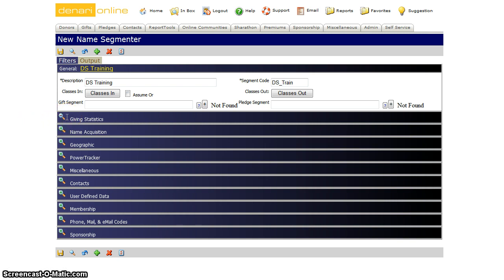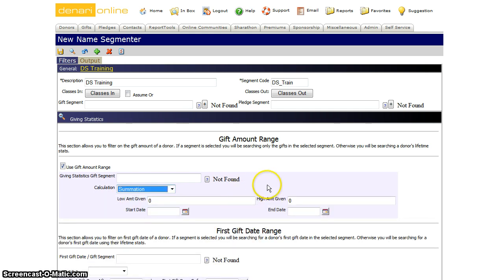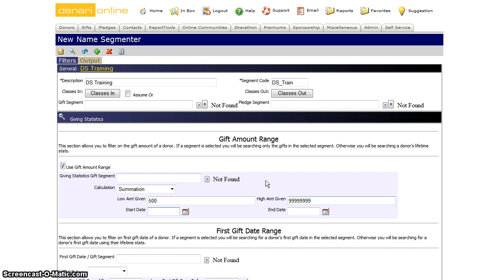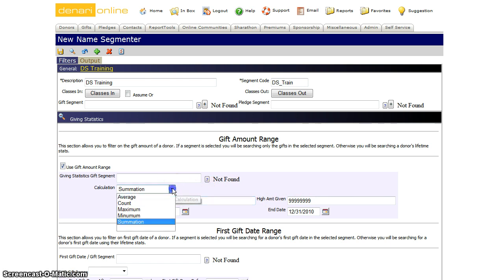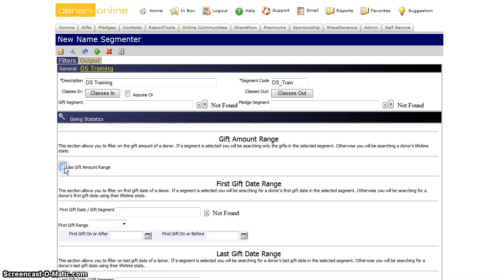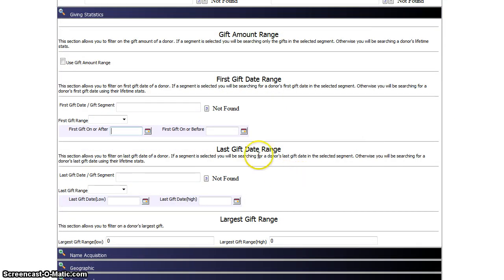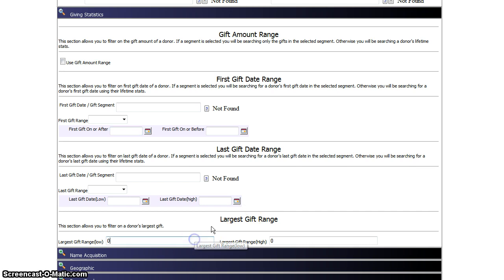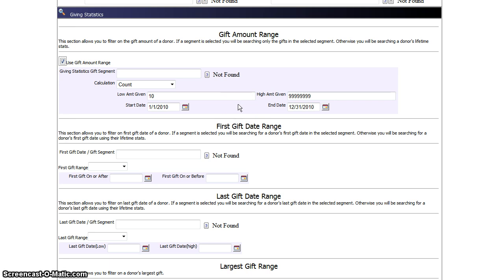Denari Name Segmenter Part 2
Covers the Giving Statistics filters in Name Segmenter.